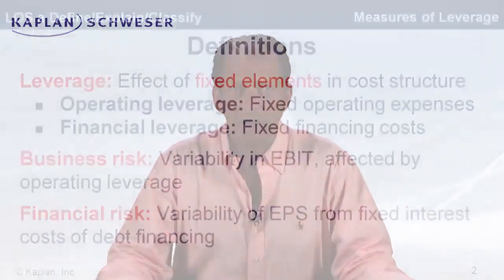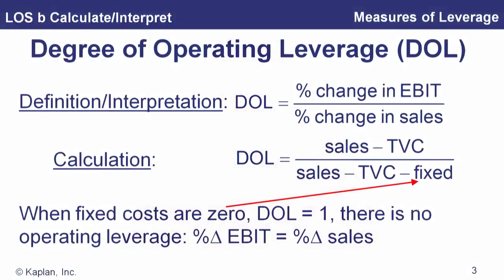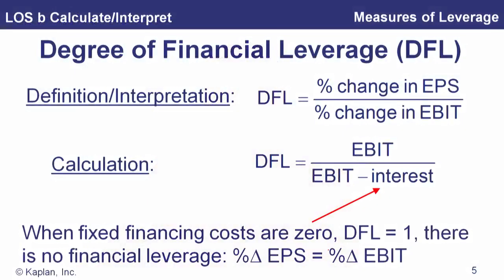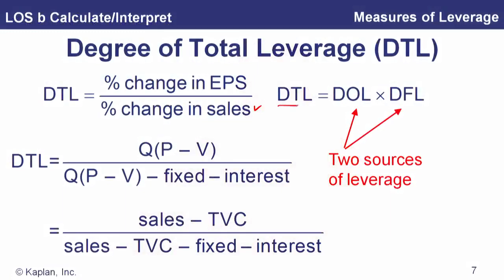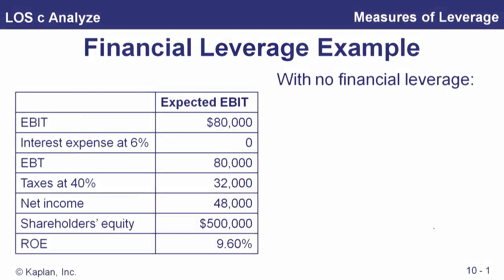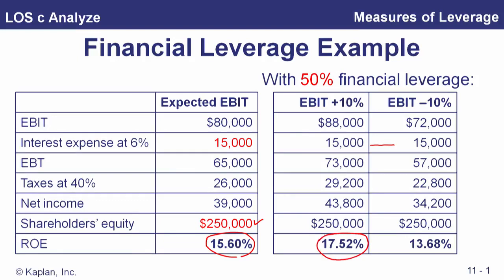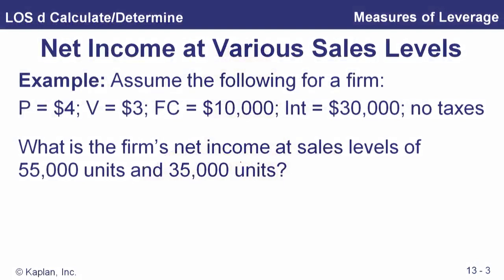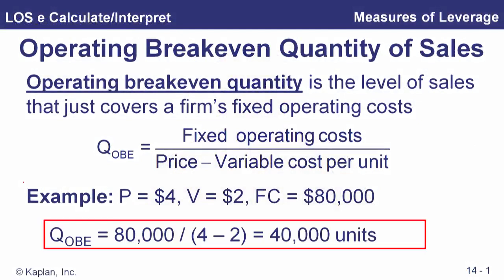CFA Level I. Reading 36-1. Module 36 1 Measures of Leverage